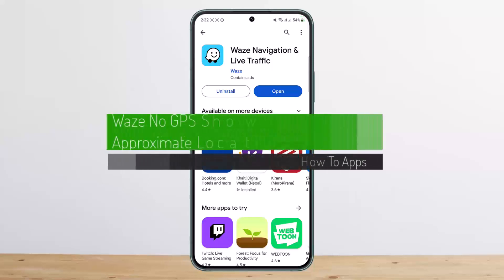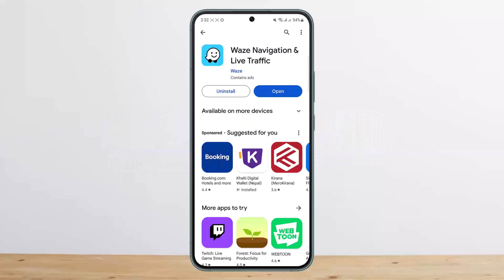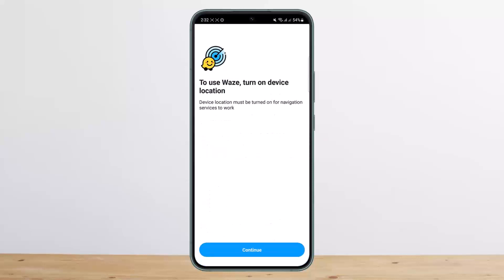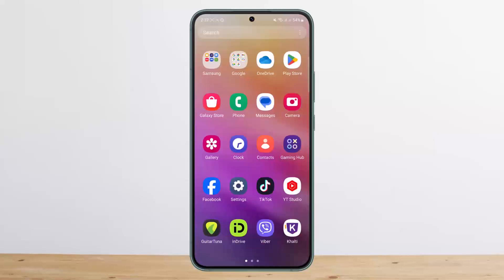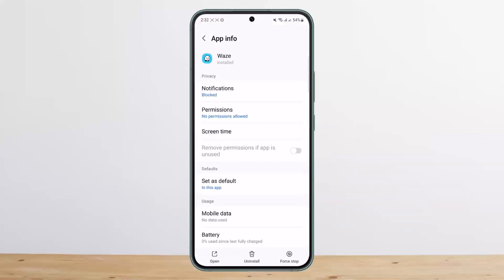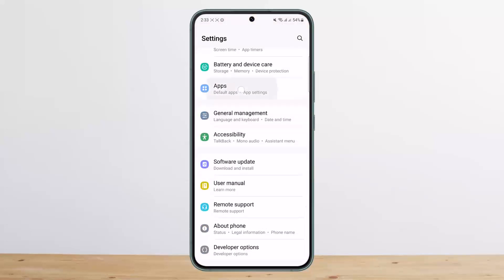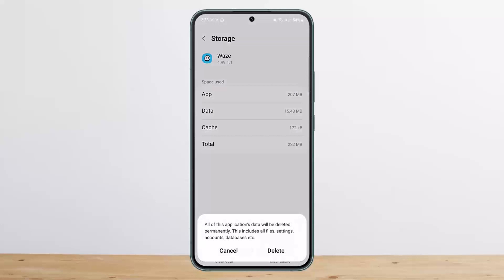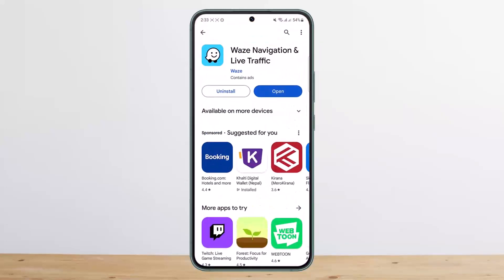How To Fix Waze No GPS Showing Approximate Location !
In this tutorial video, I will simply show you how to fix waze no gps error. So just make sure to watch this video till the end.

~ Video Chapters:
0:00 Introduction
0:13 Error Overview
0:30 App Reset
1:00 Outro